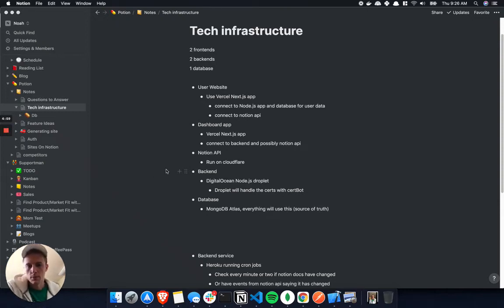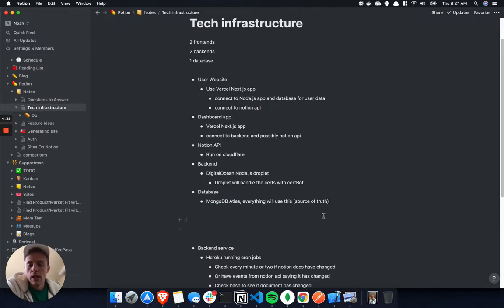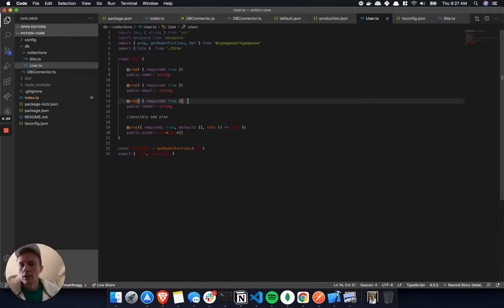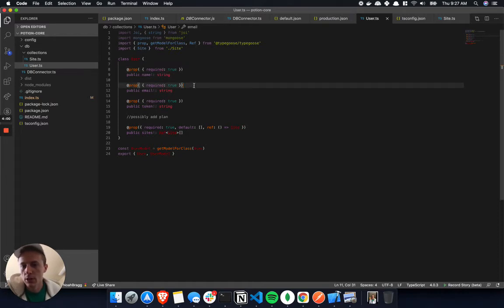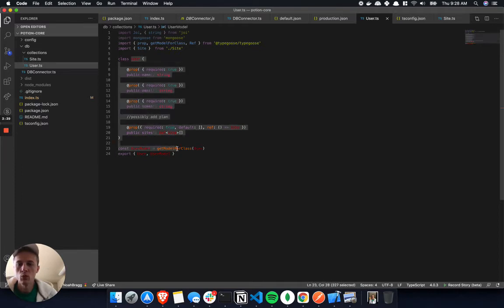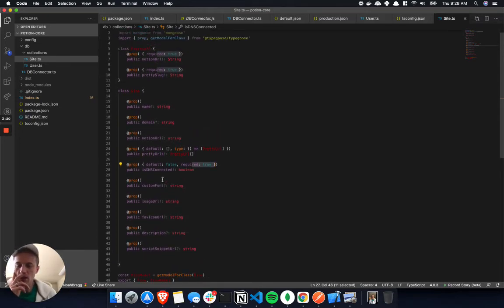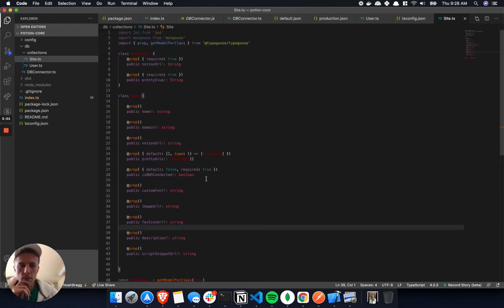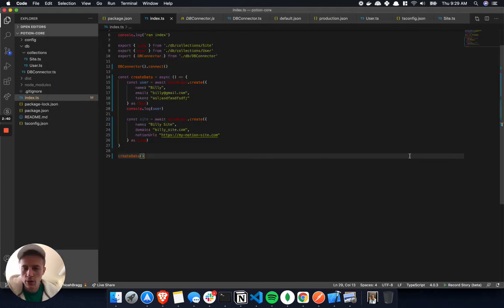Building Potion EP 6: Setting Up the Database